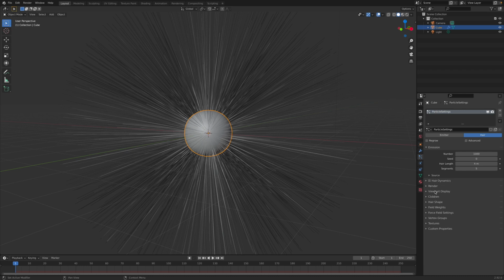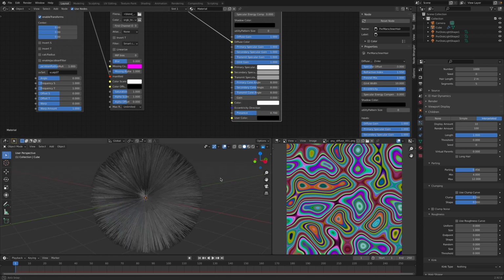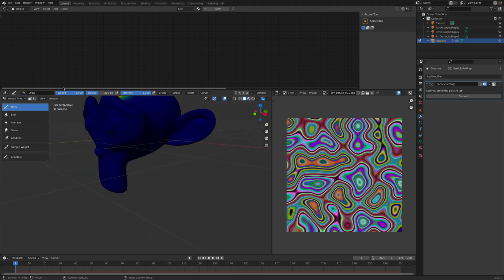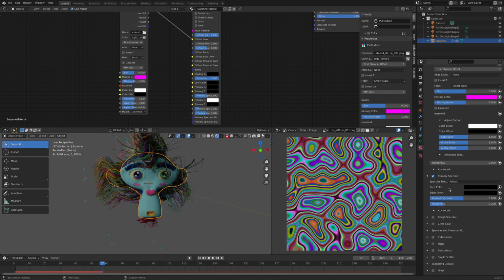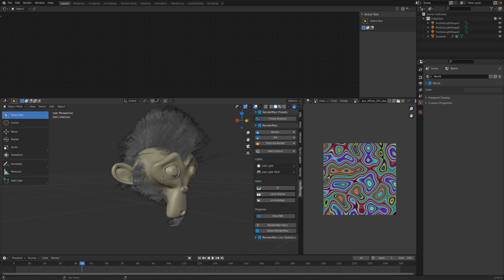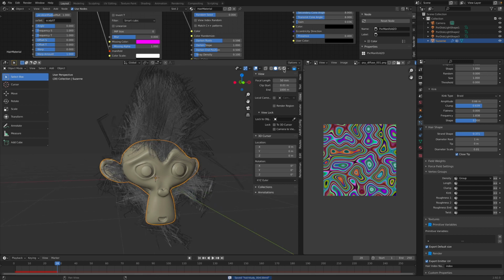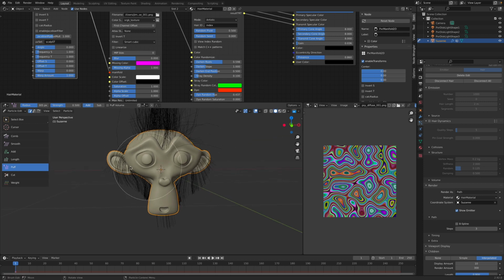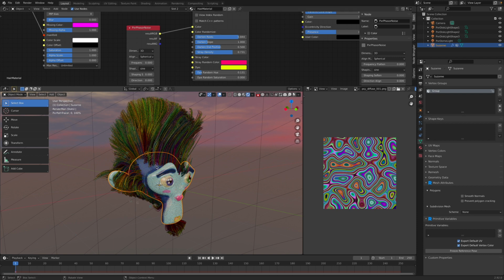BSLIVE Monkey Punk Hair using RenderMan 24 in Blender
In this video, I am going through a few basic things to setup hair. Hair is another thing that can keep you in front of computer for hundreds of hours.

1. Setup Particle Hair on scalp 3d model.
2. Paint density weight
3. Comb and groom your hair using Particle Edit
4. Simulate Hair
5. Assign RenderMan Hair Material and work with PxrHair.
6. Get it looking nice to the light and camera.

I have to also study Blender Hair, I think the control might be slightly different in term of clumping and braid hair and coloring each hair strand.